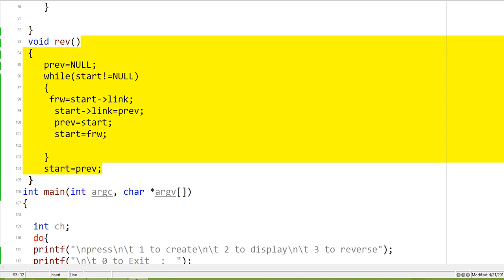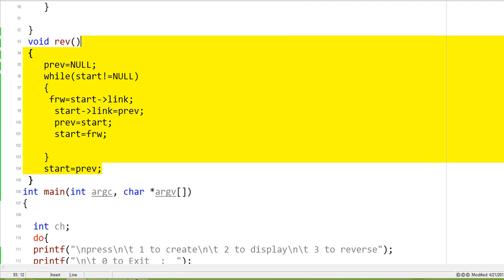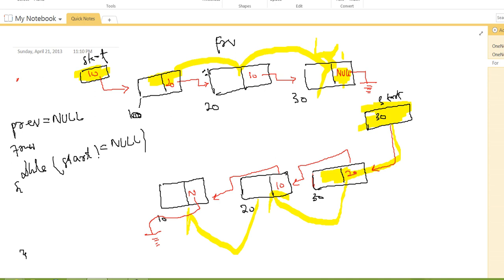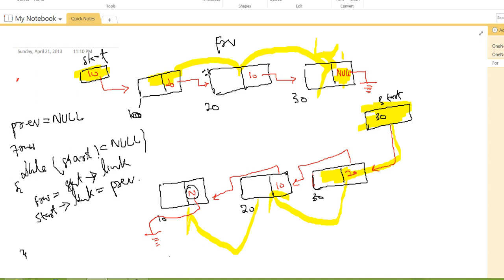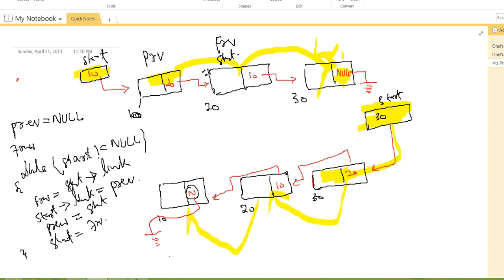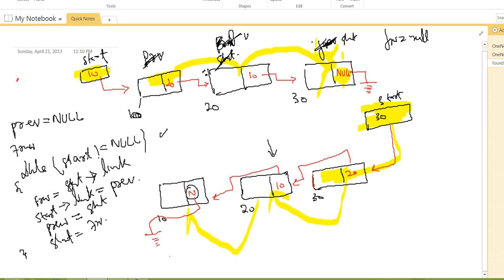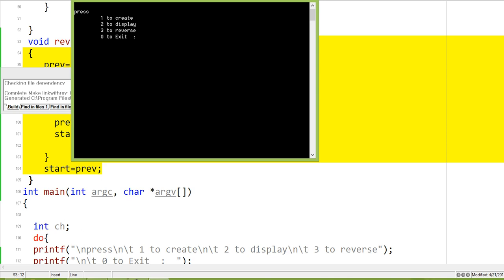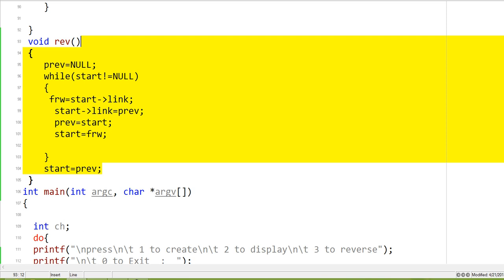Reverse Single linked List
Reverse Single Linked List Reverse